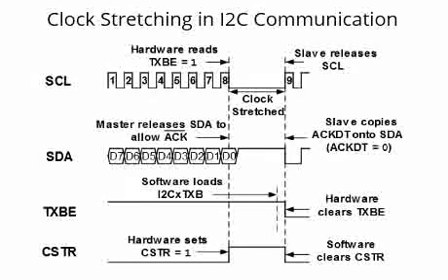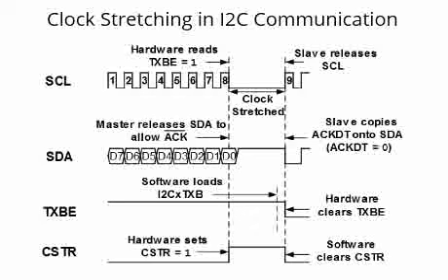Clock stretching in I2C Communication | I2C Protocol basics